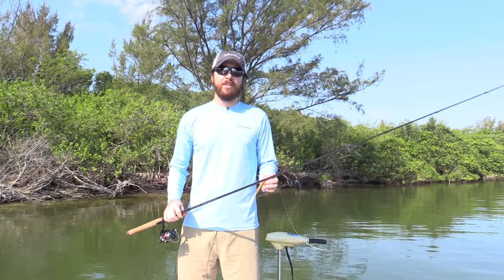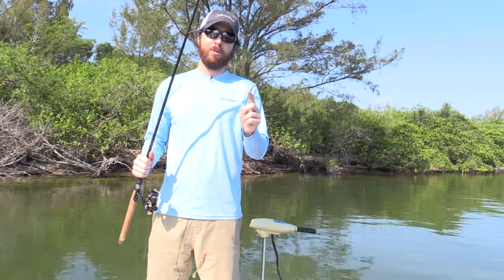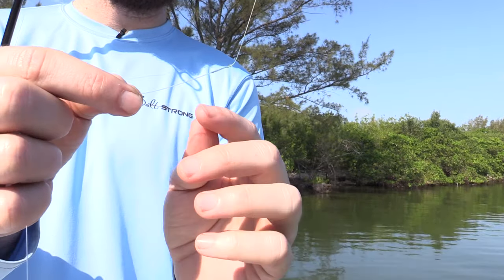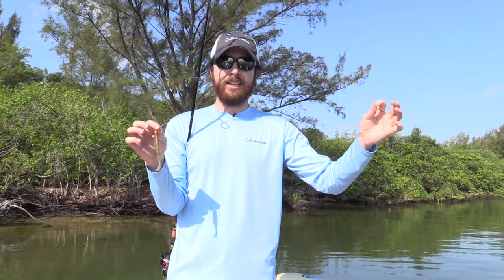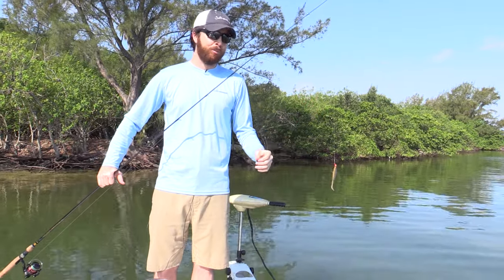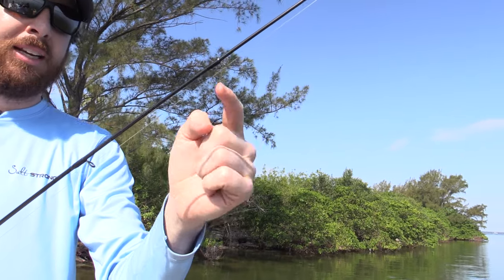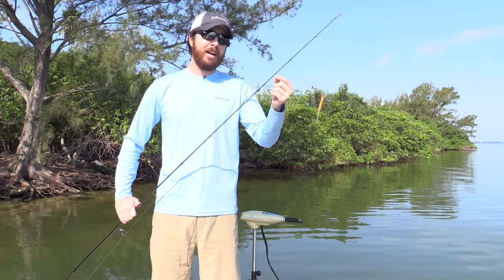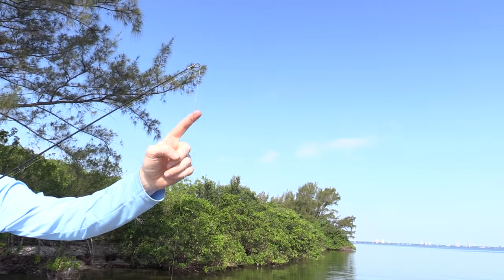The #1 Most Common Casting Mistake By Saltwater Anglers!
Casting isn't just casting!

And after watching so many anglers (of all experience levels) make this casting mistake, I had to do a quick video about it.

There are many seemingly small aspects of casting that can make a very large difference.

And one such seemingly insignificant part of casting a lure that can cause a lot of heartache for anglers is casting knots through guides.

Worst of all, this is a very common mistake among saltwater anglers who use light main line to maximize casting distance with a heavier leader for withstanding the strong and sharp jaws of many saltwater species.

But the great news is that this problem is easily dodged... it's all about awareness of the issue.

All that is needed is just to use shorter leaders or get used to having more line out of the rod tip during casting.

And certainly don't whip your line to leader knot through multiple rod guides! Talk about increasing the chances of weakening your fishing knot!

On the other hand, with these easy fixes applied to your casting, this problem can be a thing of the past.